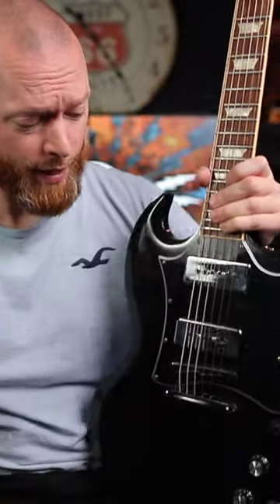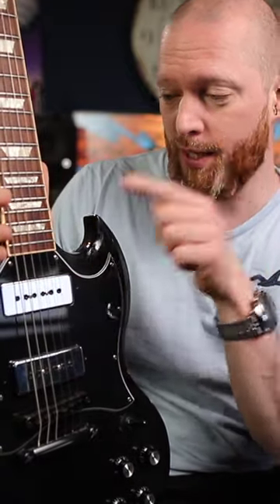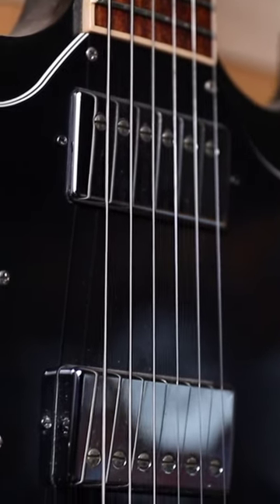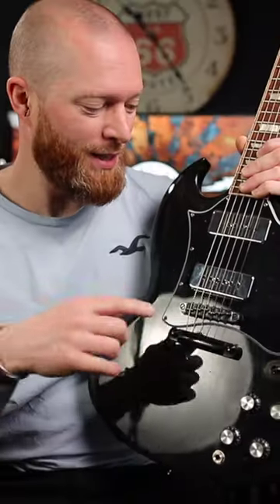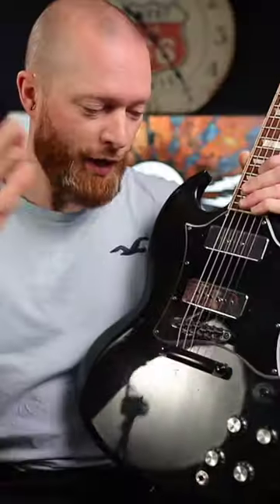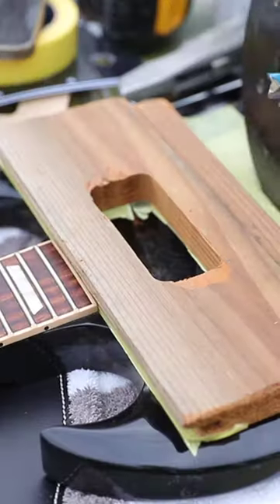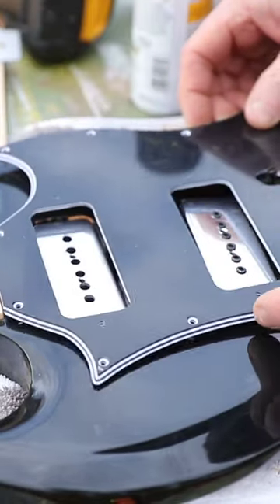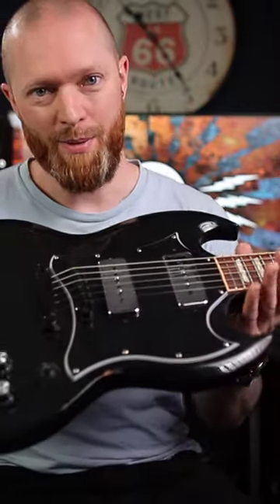Gibson SG P90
Gibson SG P90 GibsonSG @CrimsonCustomGuitars